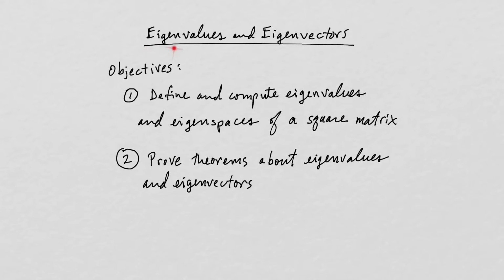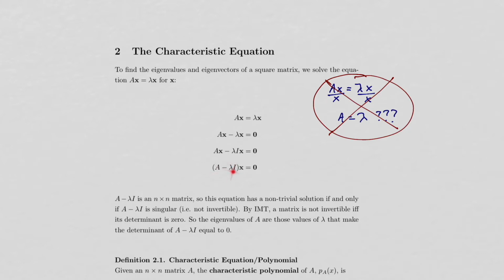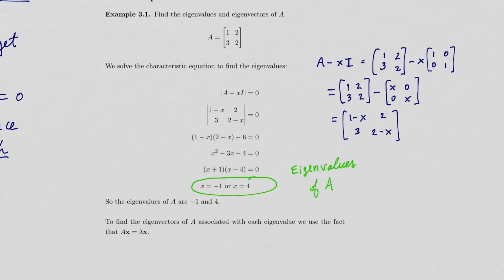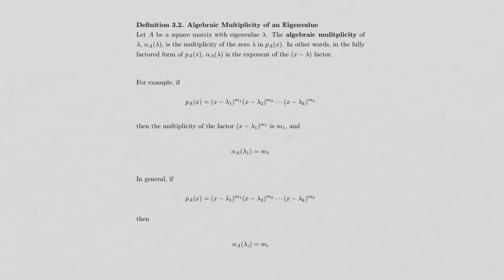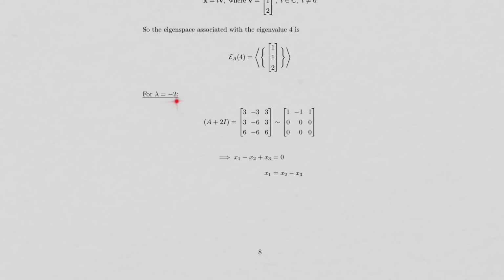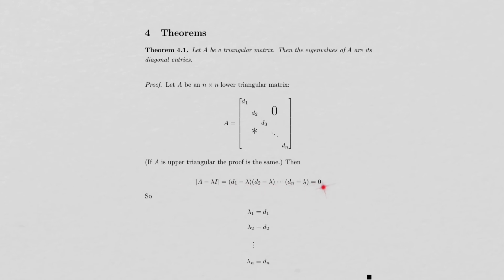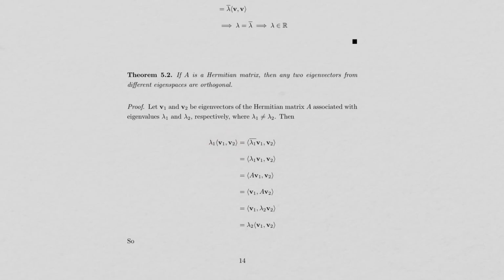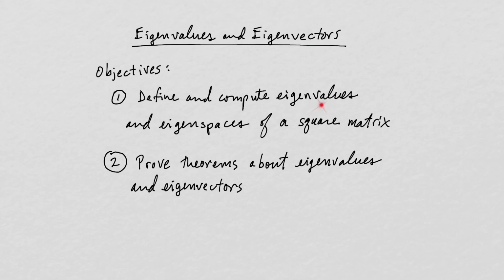Eigenvalues and Eigenvectors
Eigenvalues and eigenvectors of square matrices.  Definitions, basic theorems; how to find eigenvalues and eigenspaces.  Algebraic and geometric multiplicities.